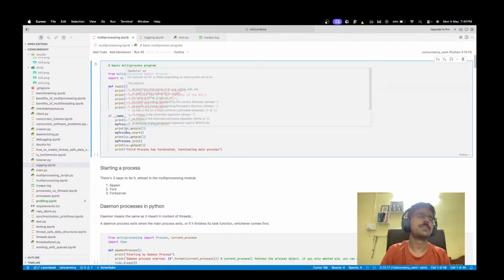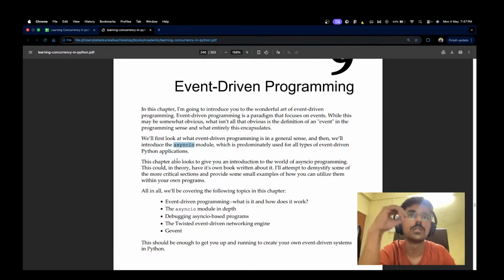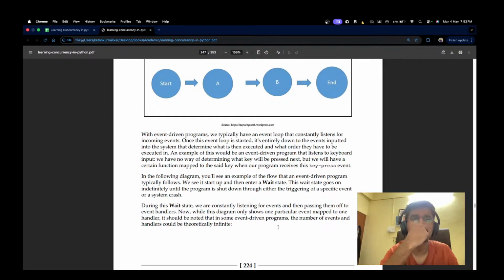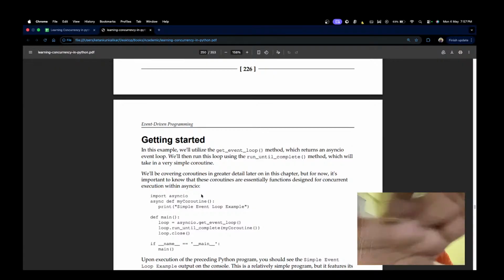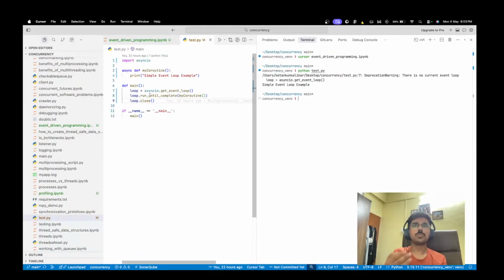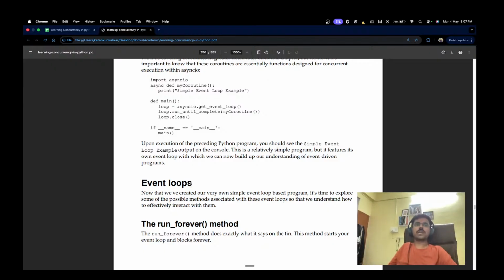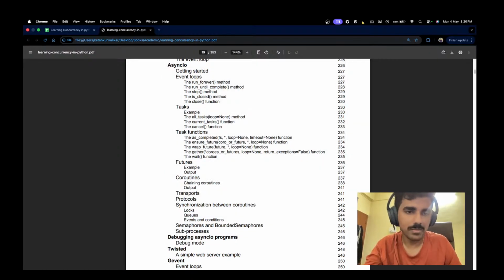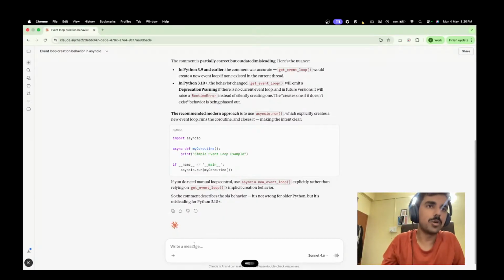Concurrency / Event-Driven Programming #14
Finally delving into event-driven programming